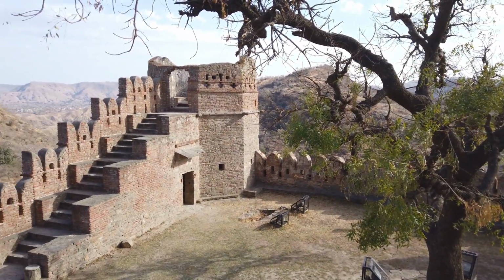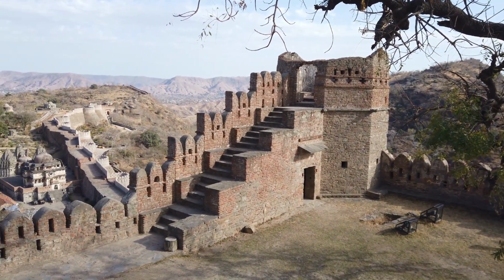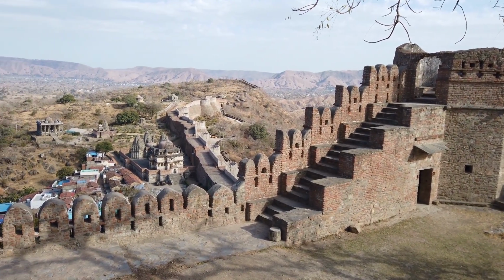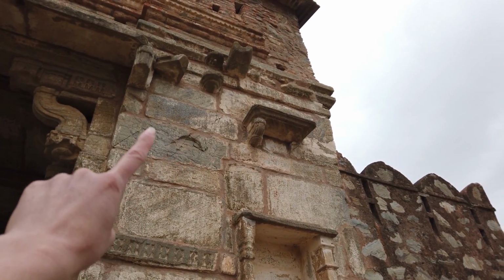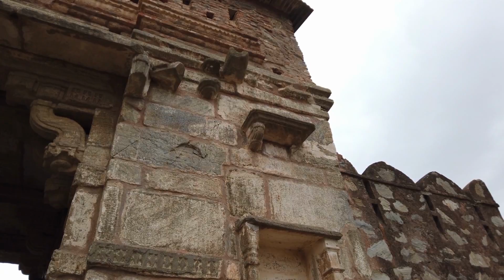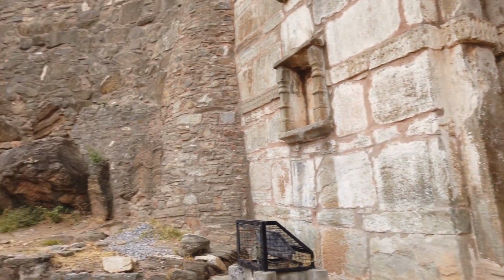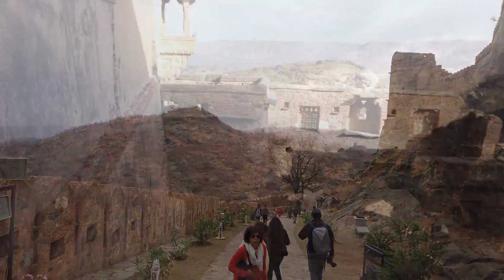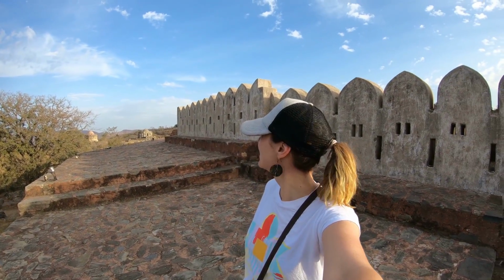Walking the 2nd LARGEST WALL in the WORLD! | Kumbhalgarh Fort UNESCO World Heritage Site India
Come join me for my first time walking on the 2nd largest wall in the world!

I've been to Kumbhalgarh Fort, a UNESCO World Heritage Site, many times before, but never have I been up walking on the wall which is the next largest wall in the world after the great wall of China!  Let's also explore the fort and some of the temples found inside the 36km long wall!

Make your filmfriday into a moviemonday with ad-free early access to my videos, and/or get access to bloopers and behind the scene videos - Just some of the many perks to choose from by becoming a patron through my Patreon

📷FRIENDS & FOOTAGE 📷
Guest-starring Ricky, Sarah, Cecilia, Alex, Kartik, Kyle, Vikram & Avinash

A Backpack on Fire Productions filmfriday Video